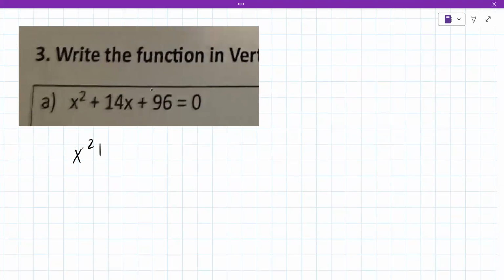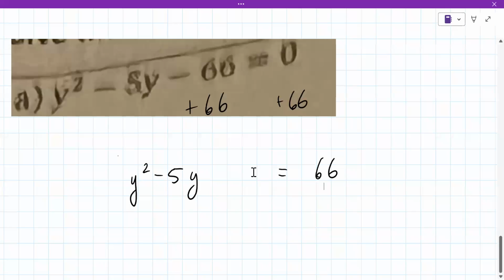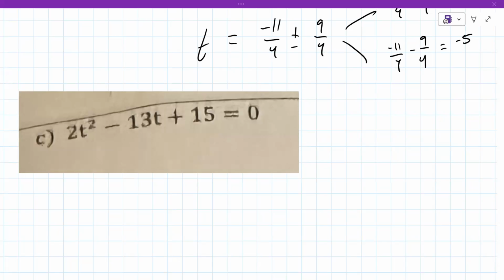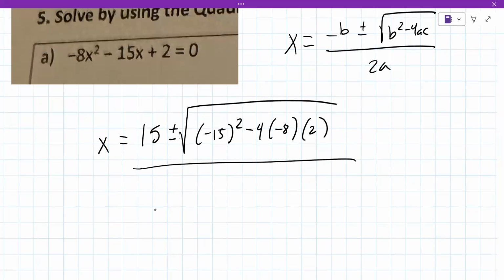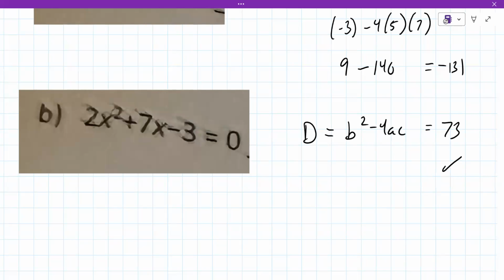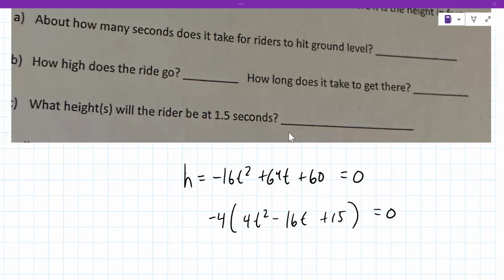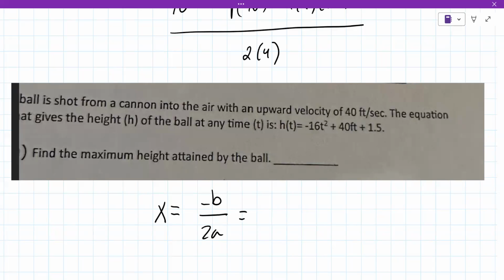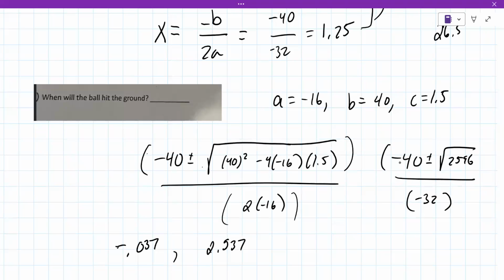High School Algebra 1 Lesson [2023-05-18 at 9pm MST Braeden R]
This lesson covered topics in Algebra 1 including solving by square root method, completing the square, quadratic formula, and solving application problems.